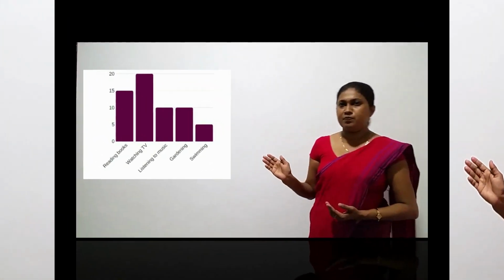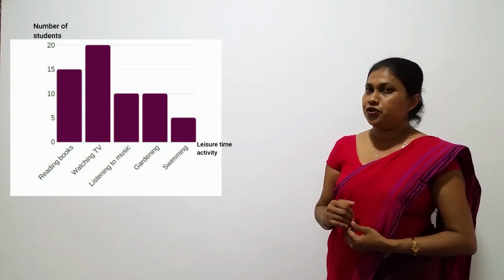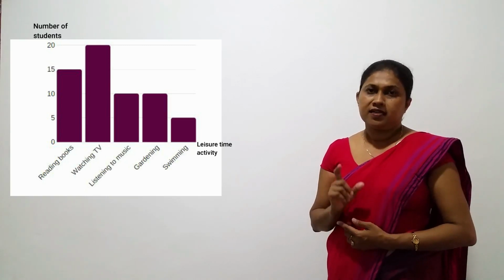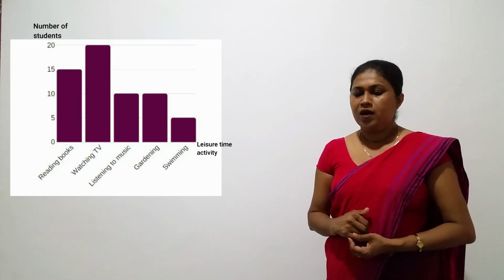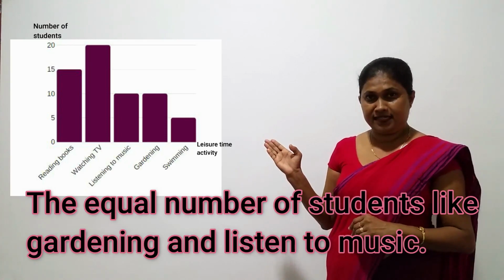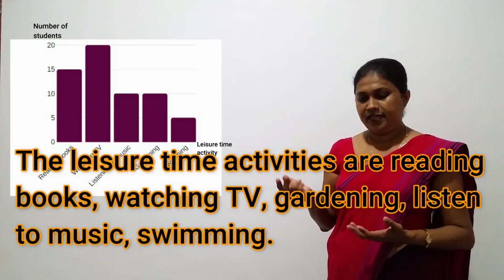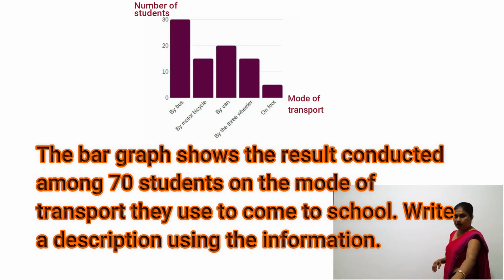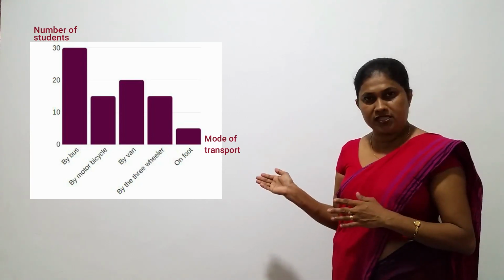Grade 10&11 Describing a Bar Graph | Indika Menuwarage